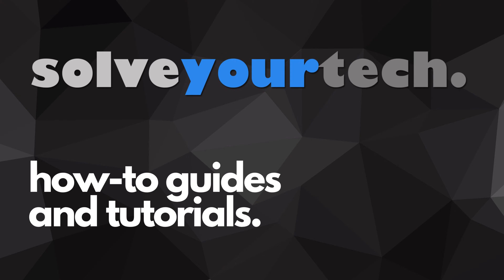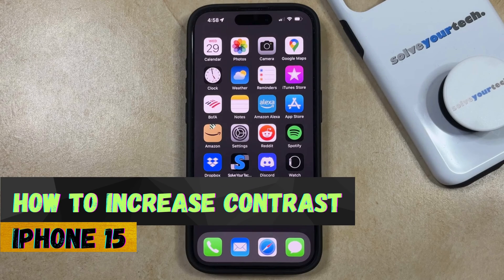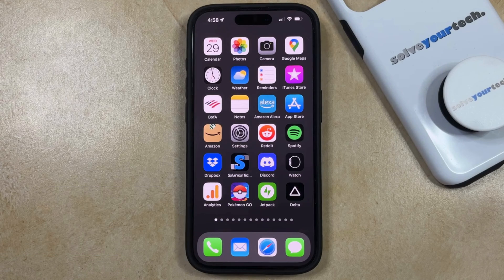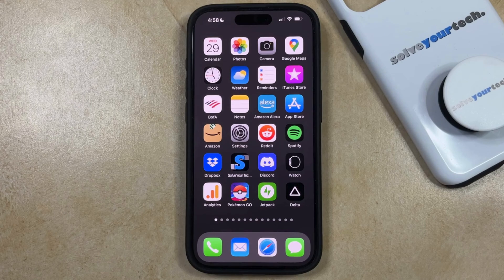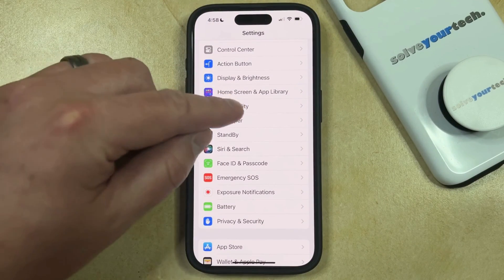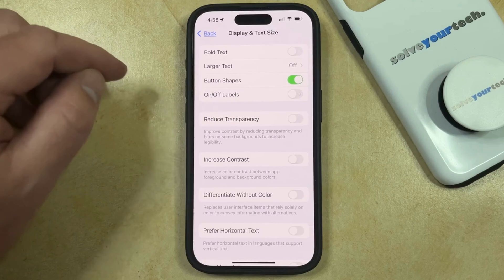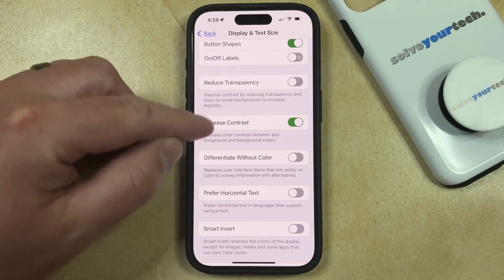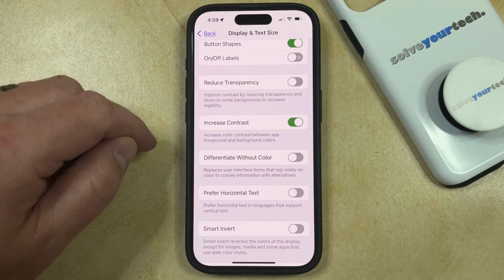How to Increase Contrast on iPhone 15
This video will show you how to increase contrast on iPhone 15. Once you complete this tutorial, the background and foreground colors in your apps will have increased contrast.

You can increase iPhone 15 contrast with the following steps:

1. Open Settings.
2. Choose Accessibility.
3. Select Display & Text Size.
4. Turn on Increase Contrast.

You can also check out the other options on this menu for some other ways ot make the phone easier to read. For example, the invert options can be particularly helpful.

Gear I Use

Tech Deals
Affordable Laptops
Cool PCs
Popular Smartphones
Popular Headphones
Apple AirPods Pro

00:00 Introduction
00:15 How to Increase Contrast on iPhone 15
00:55 Outro

Related Questions and Issues This Video Can Help With:

- How to Increase Contrast on iPhone 15 Mini
- How to Increase Contrast on iPhone 15 Plus
- How to Increase Contrast on iPhone 15 Pro
- How to Increase Contrast on iPhone 15 Pro Max